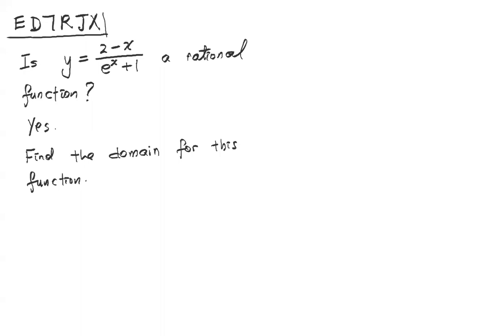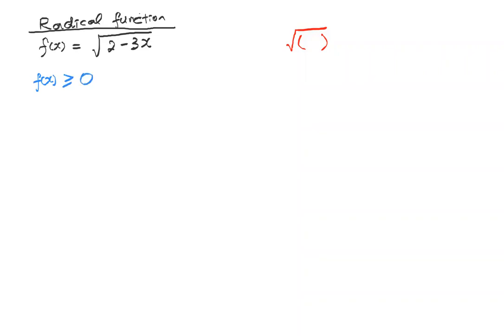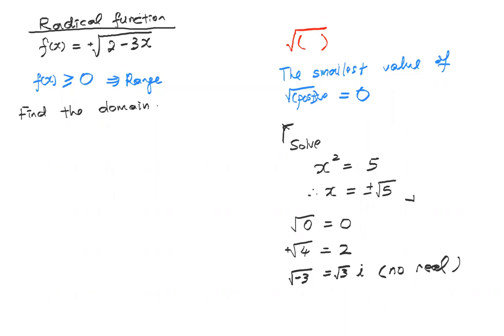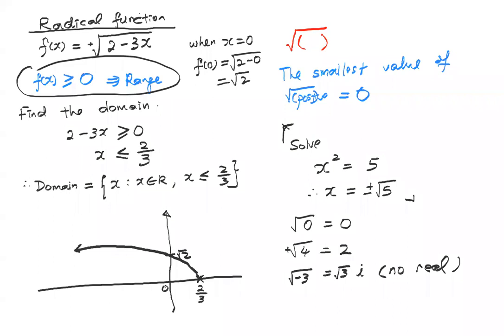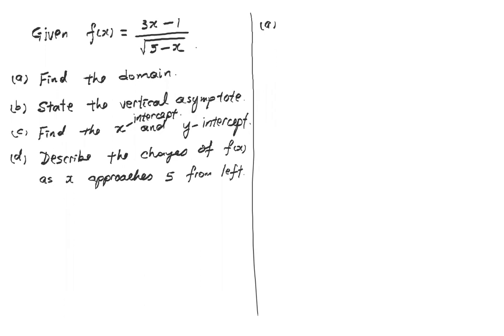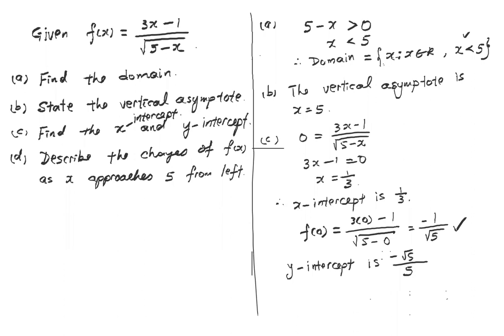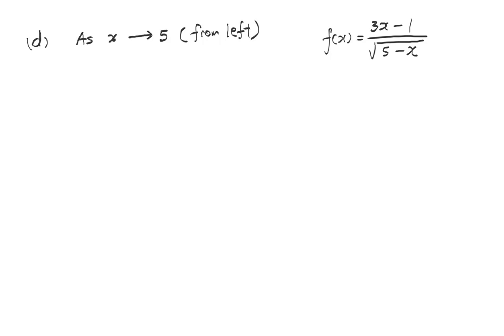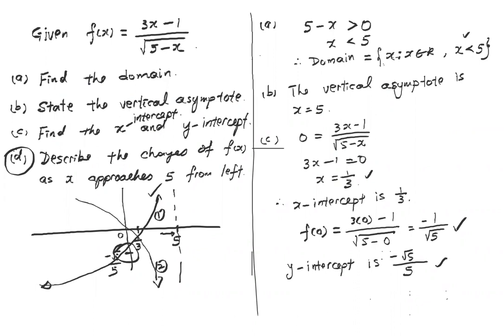18 Feb 4:30 pm